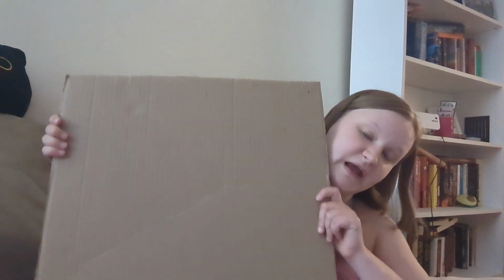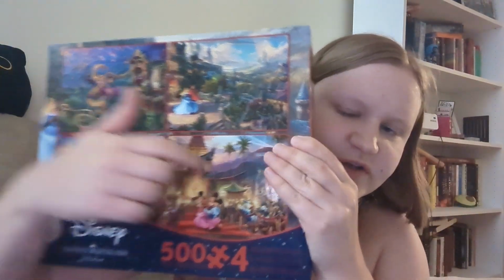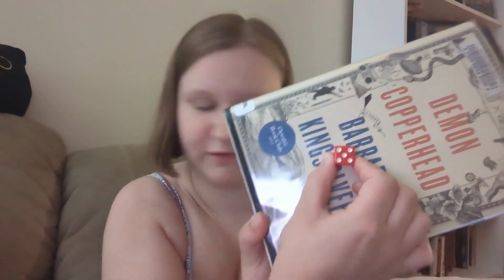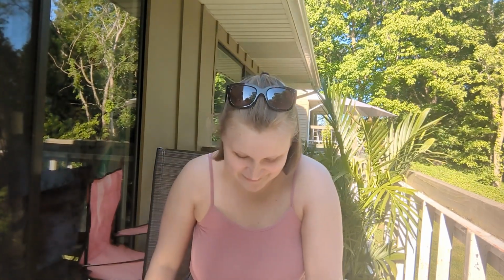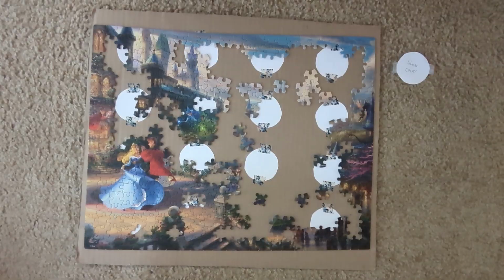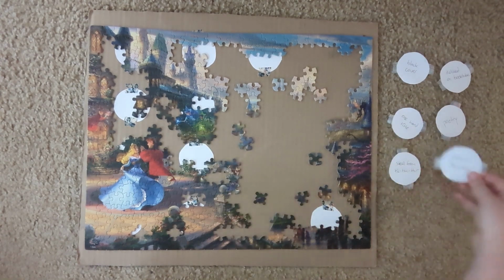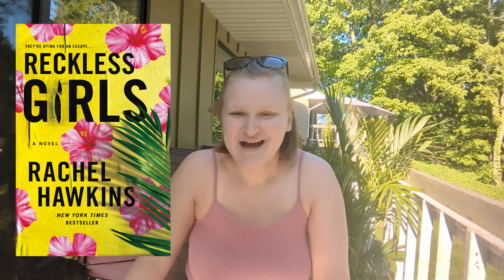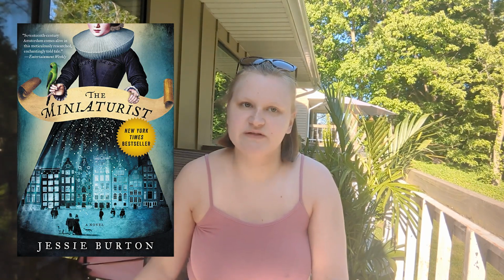JUNE JIGSAW TBR | feat. Wonderthon!!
forgot to put this in again but its 2737 pages for an average of 91.2 per day!

Sub count for when I #/blowup: 160